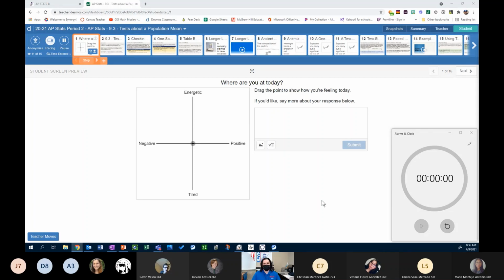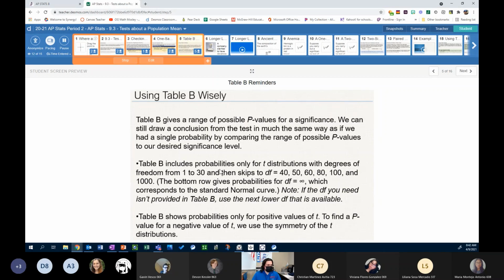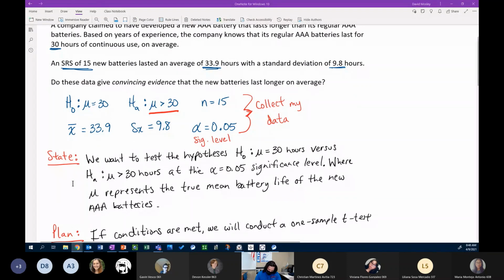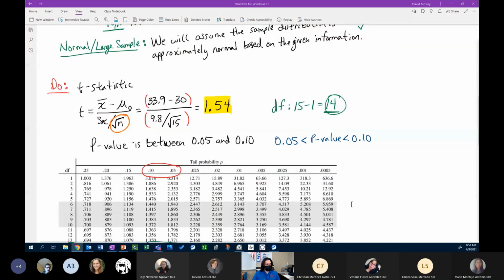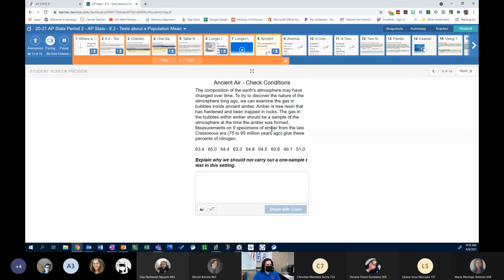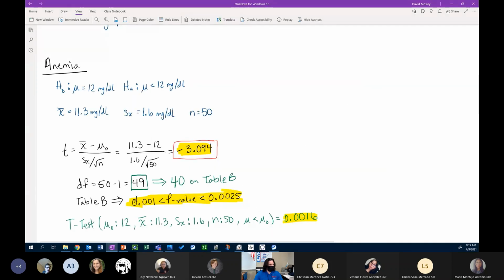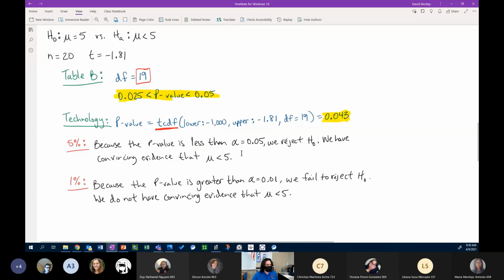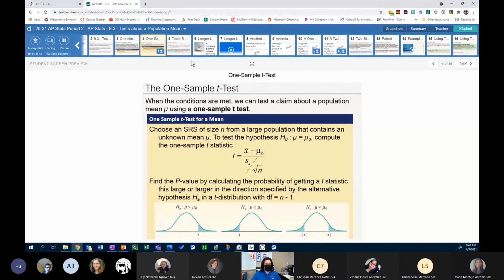AP Stats - Period 2 Live Meeting - 4/9/21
In today's lesson, we learned about how to conduct one-sample significance test on a mean using the one-sample t test.